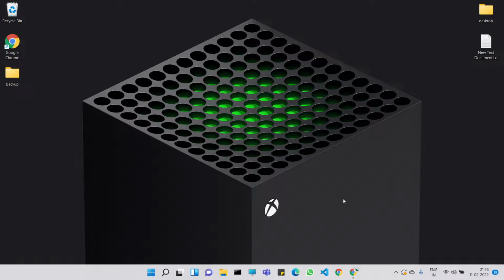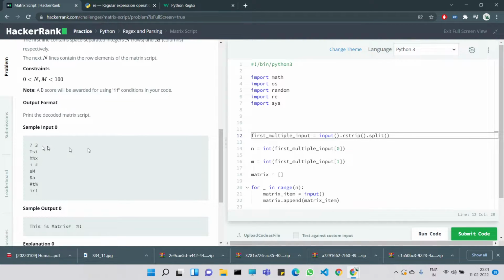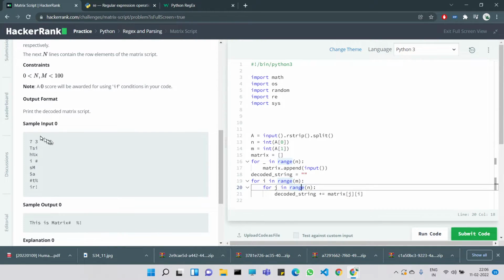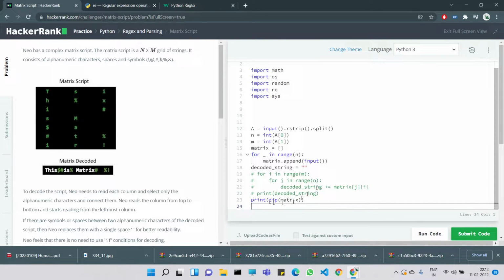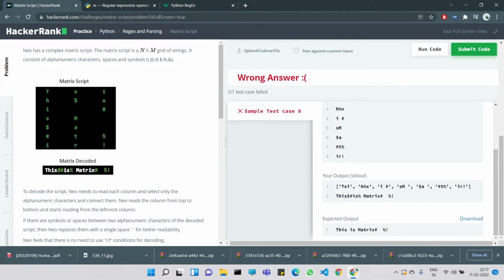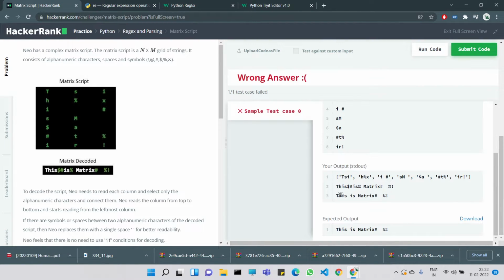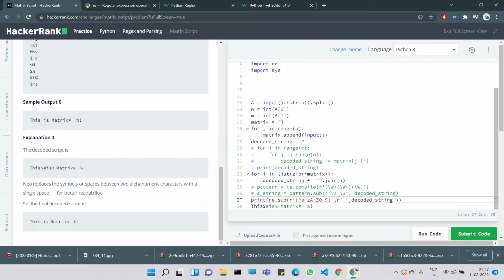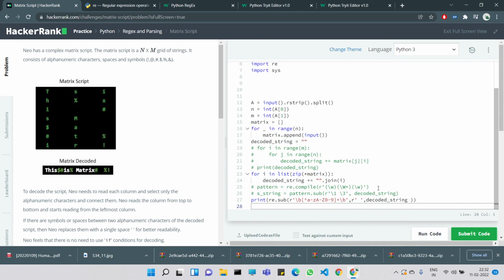30 DAYS OF CODE( DAY 13 ) # Matrix Script